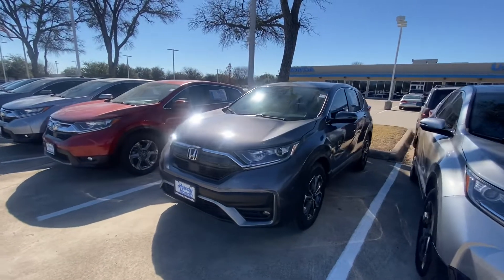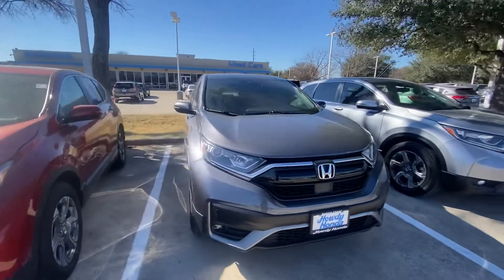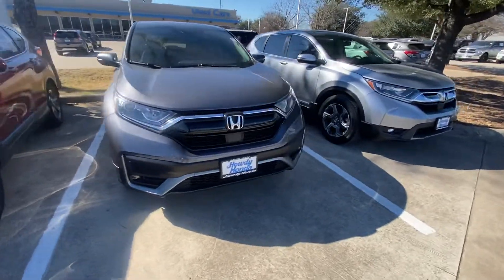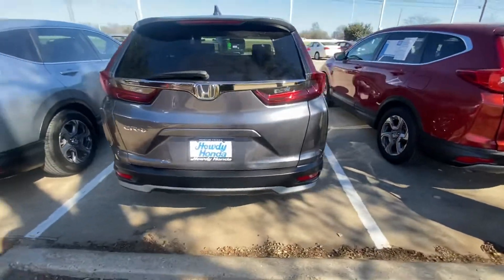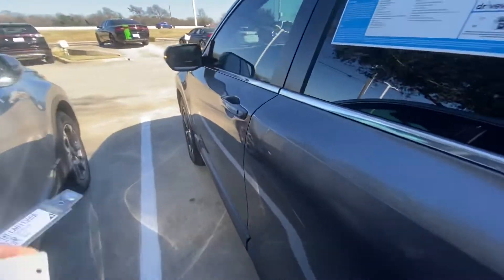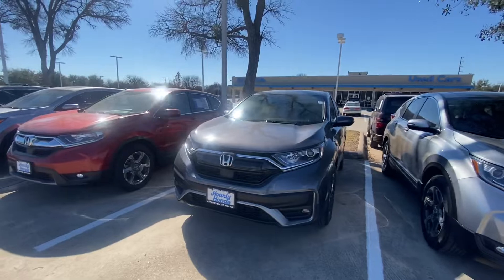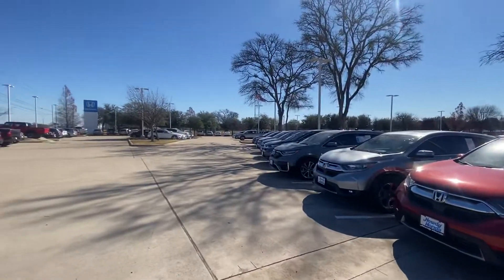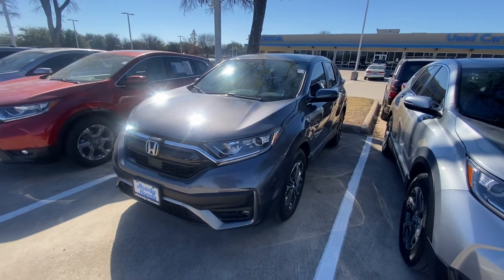Honda crvs from - Jake